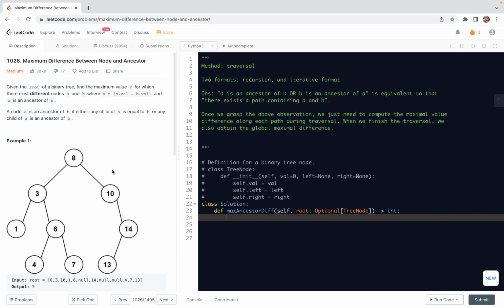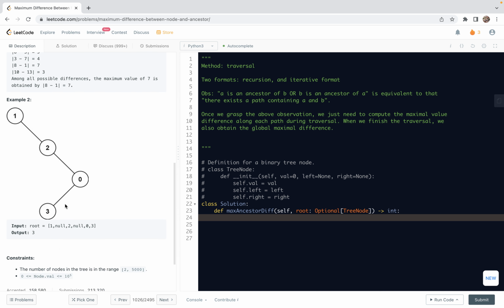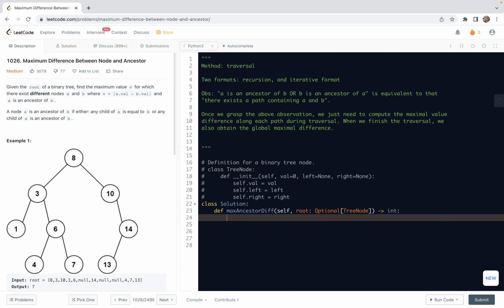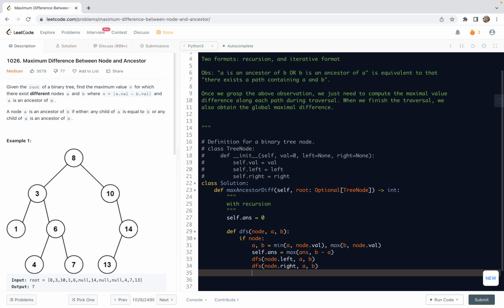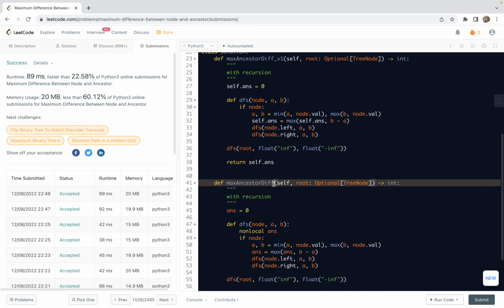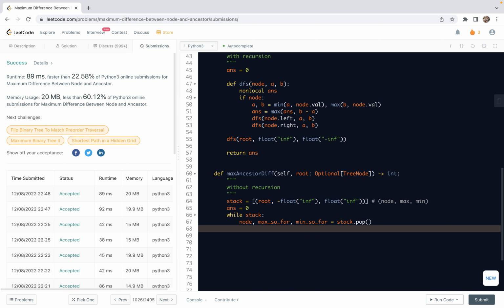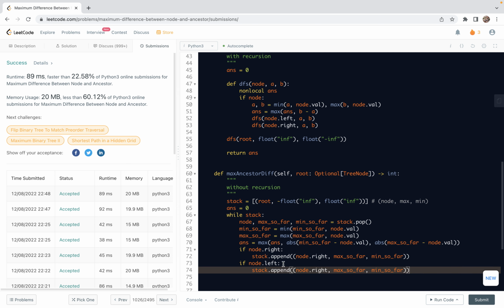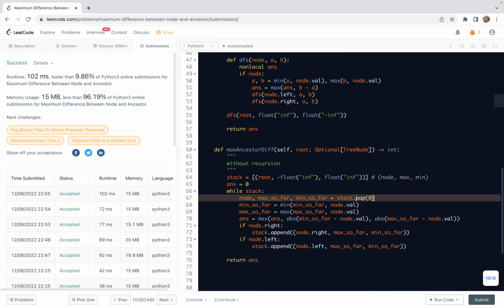leetcode 1026. Maximum Difference Between Node and Ancestor - traversal, with and without recursion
Python "traversal solution" to Leetcode Problem 1026 - Maximum Difference Between Node and Ancestor. Here we provides two formats of solutions: with recursion, and without recursion.